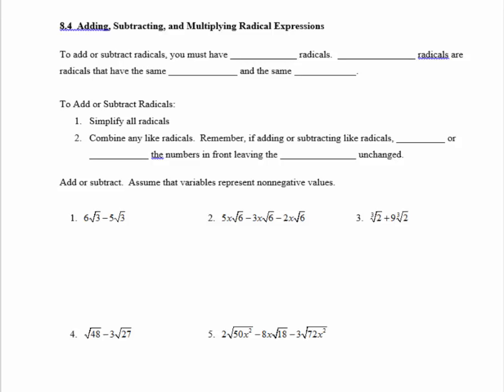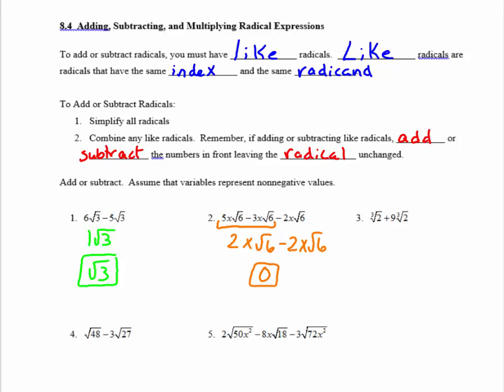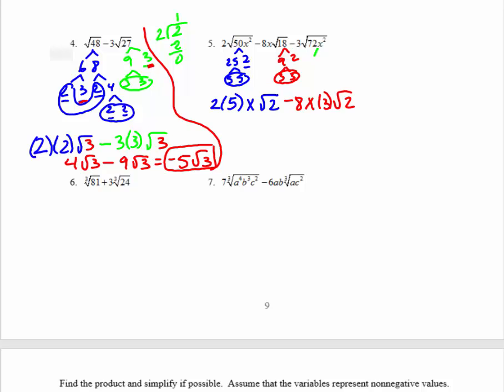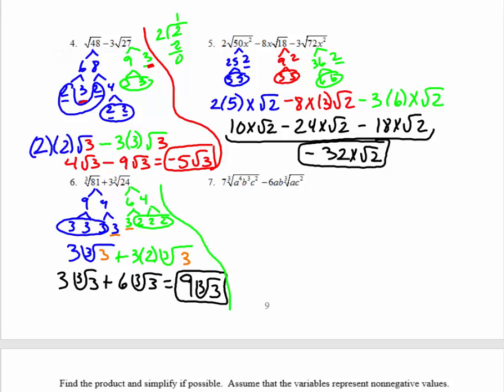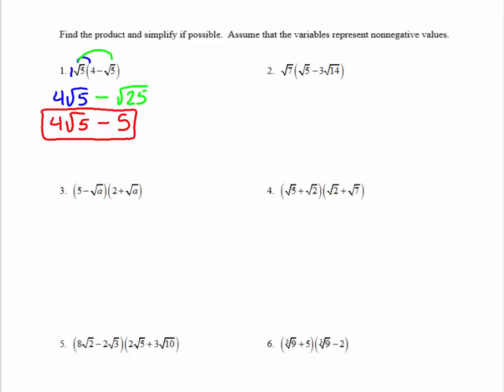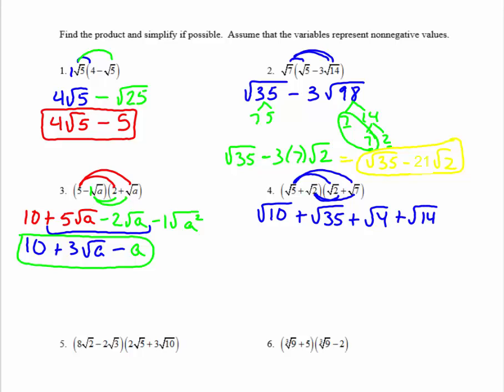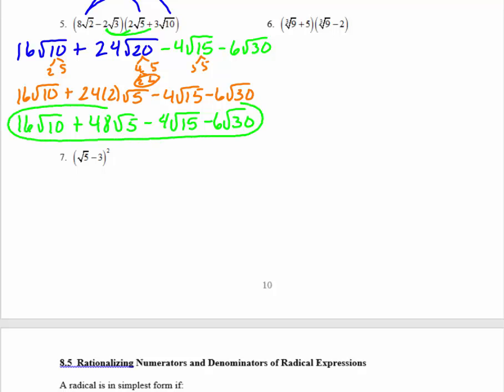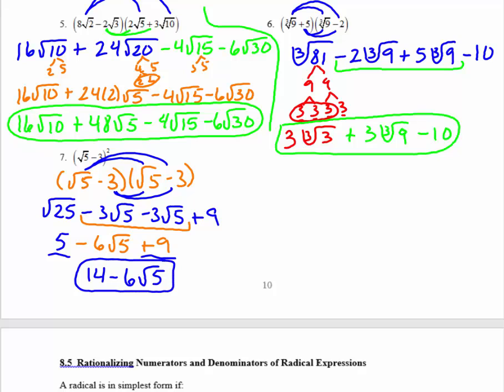Sec. 8.4 Adding, Subtracting, Multiplying Radical Expressions new